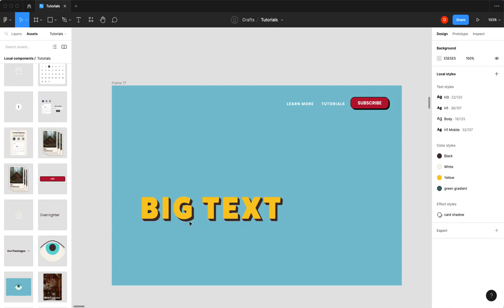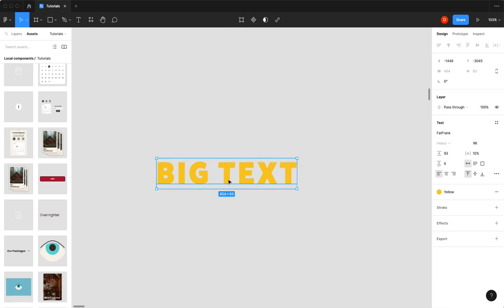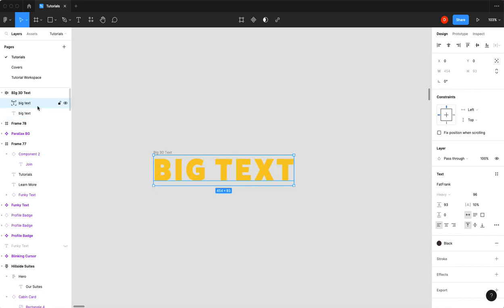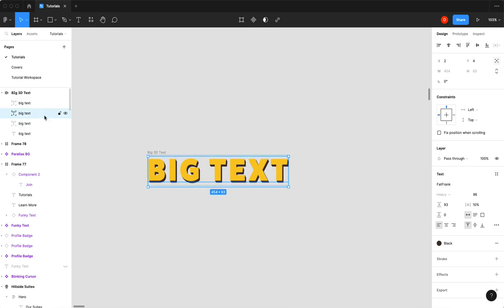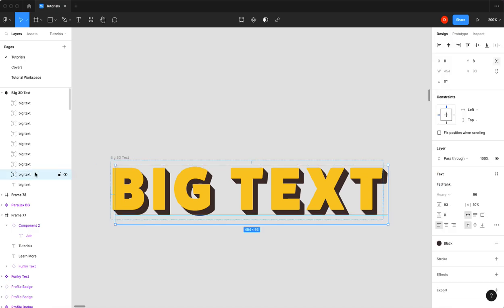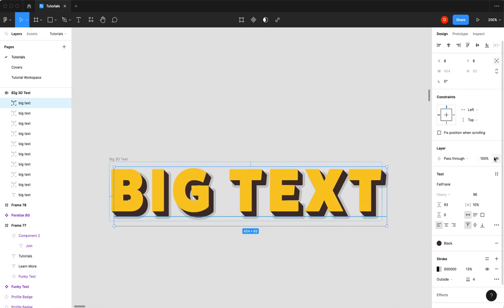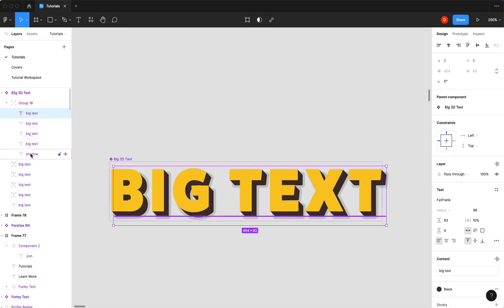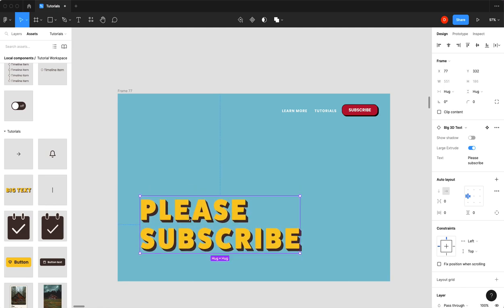Create A Dynamic 3D Text Component with Variables - Figma Tutorial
IN this Figma tutorial we create a dynamic, editable 3D text component that works within autolayout and has style variables for extrusion size and a ground shadow.